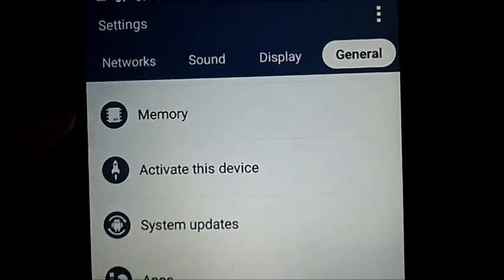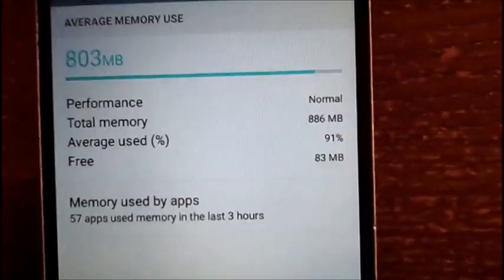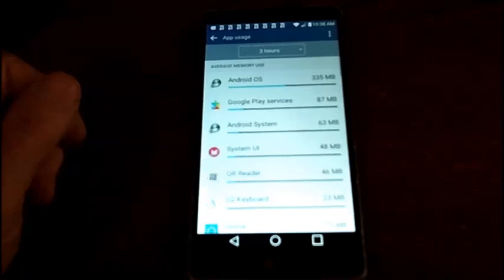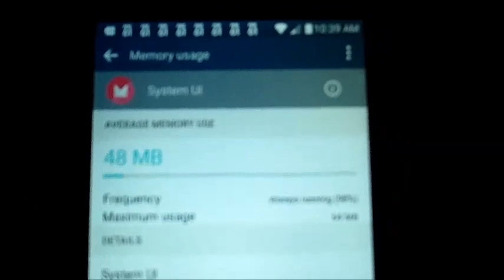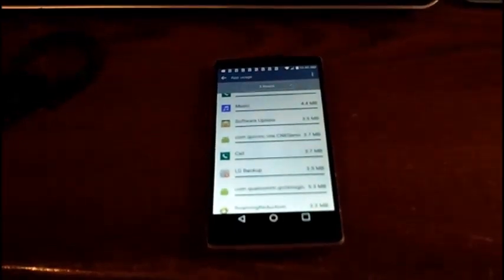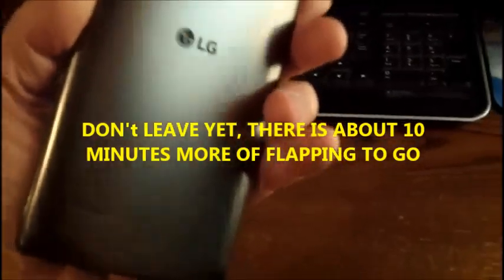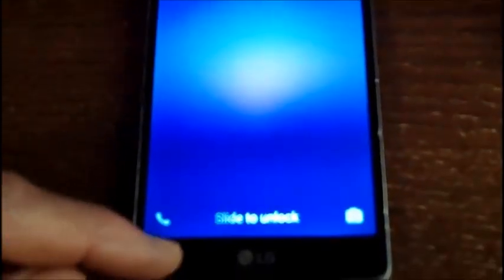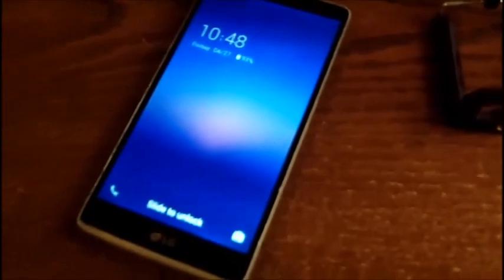Checking The INTERNAL MEMORY Of The LG G STYLO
Correction: Thanks to one of my viewers this phone has 1 GB of RAM and 8 GB of internal storage, I now have an SD card in it and now I can have the video go to the SD card.